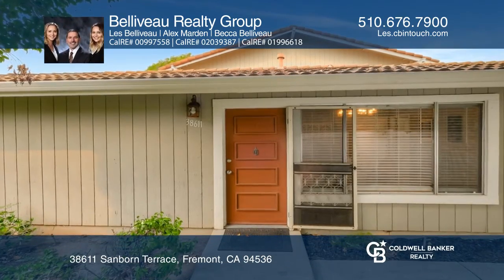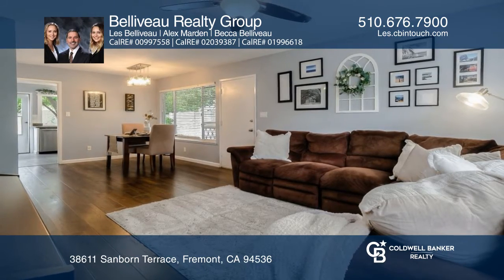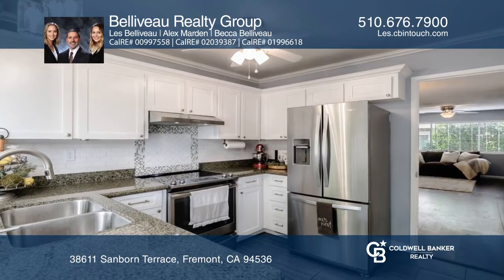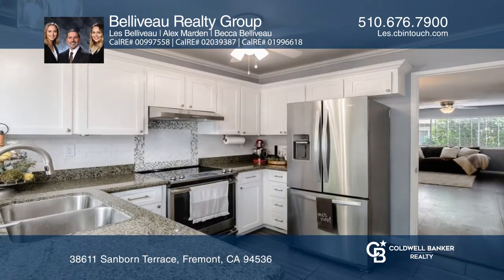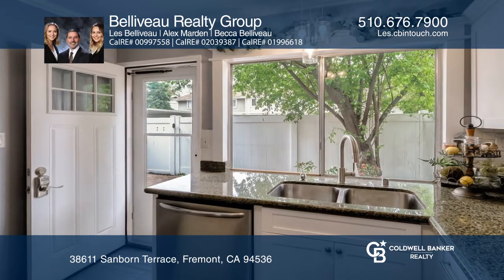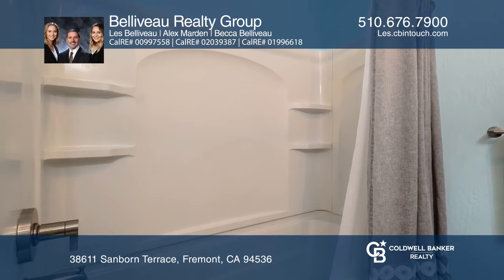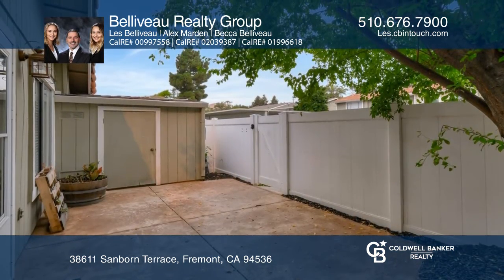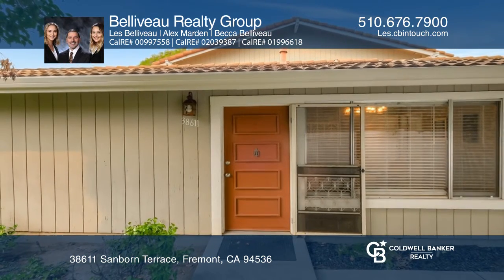38611 Sanborn Terrace Fremont, CA | ColdwellBankerHomes.com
38611 Sanborn Terrace, Fremont, CA

Introducing a gorgeous ground-floor townhome loaded with upgrades around every corner! This desirable single-level end unit has a light and bright open floor plan and ample windows that allow the natural light to flood in. The beautifully updated kitchen has granite counters, stylish subway tile bac